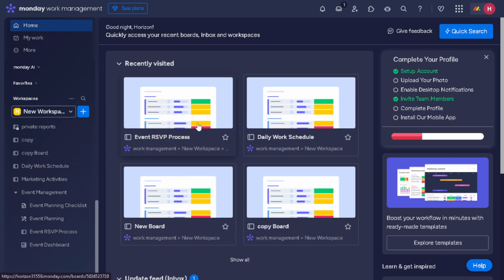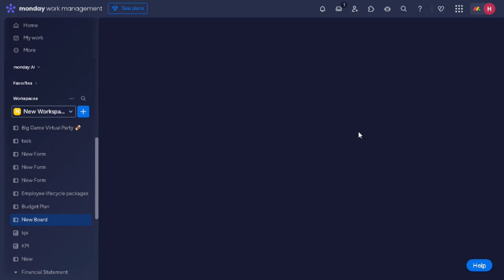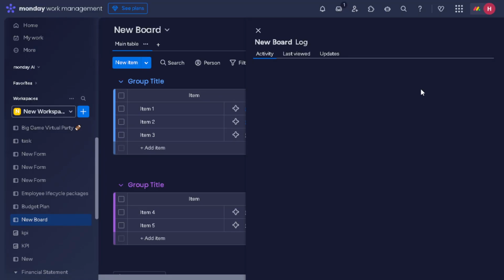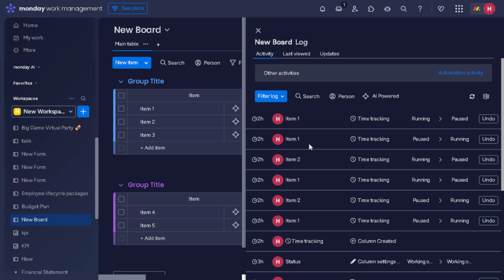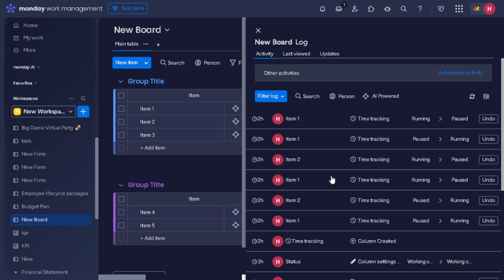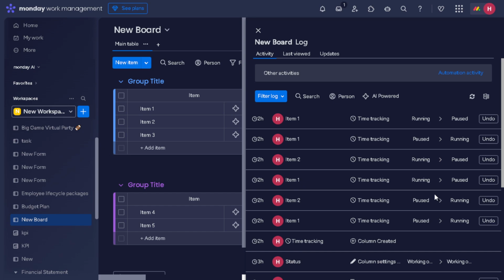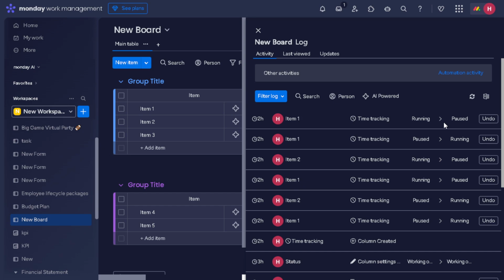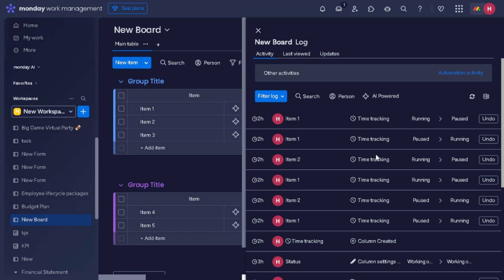How to See Activity on Monday.com (Full 2026 Guide)